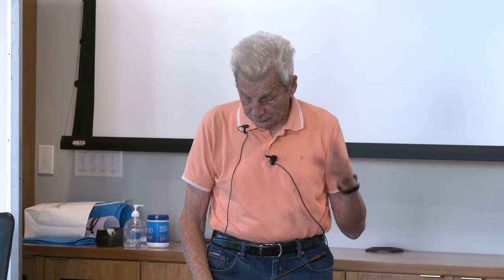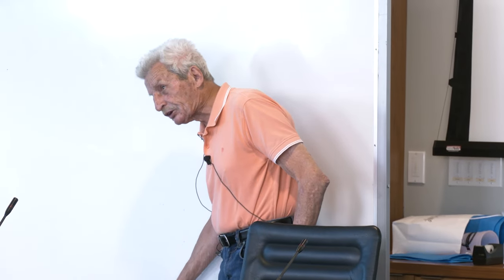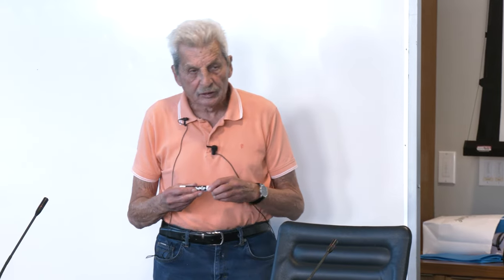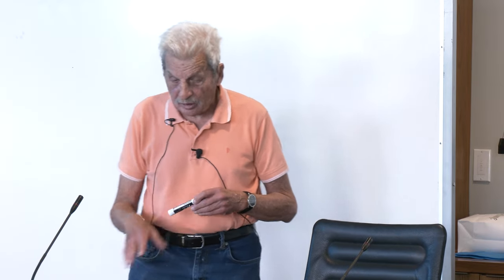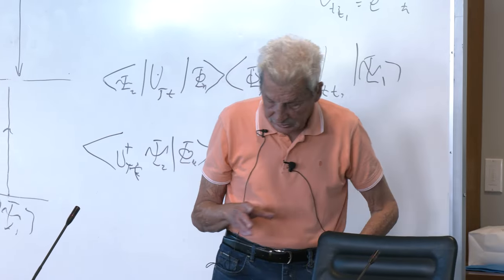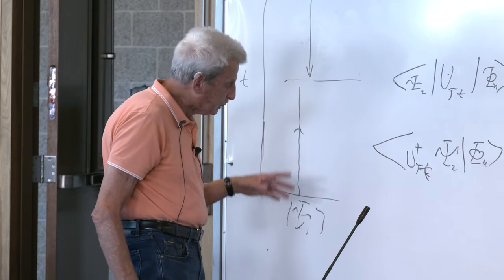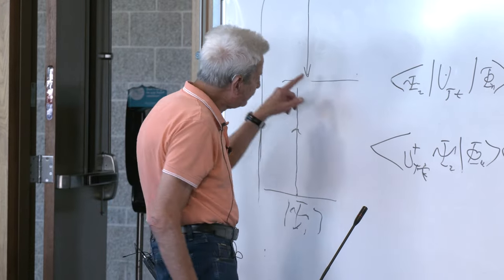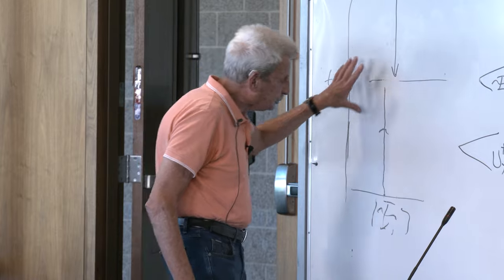"A New Approach to Quantum Mechanics" by Dr. Yakir Aharonov Part 1